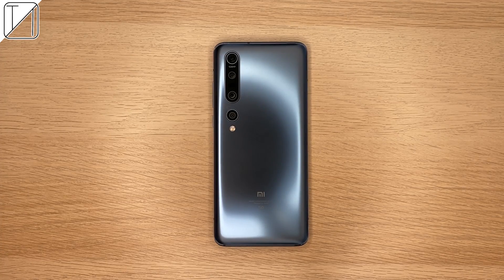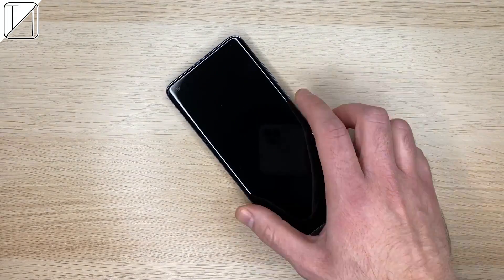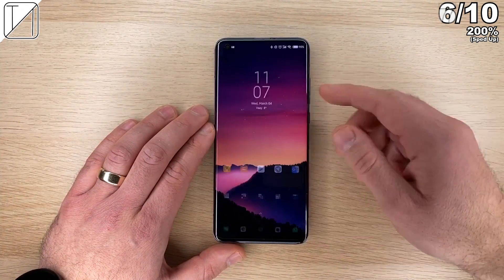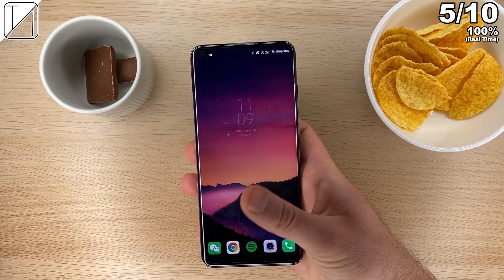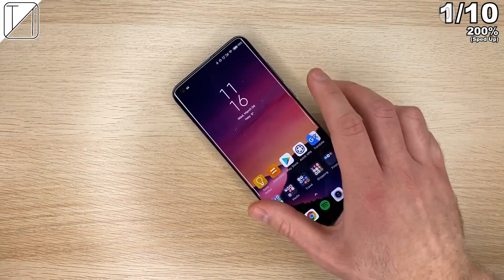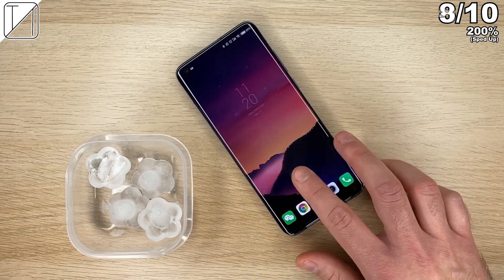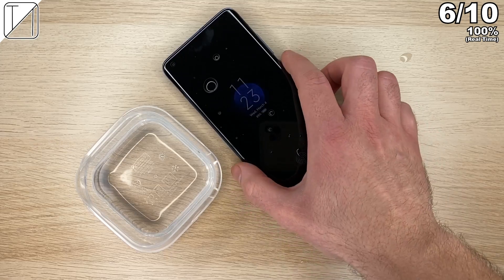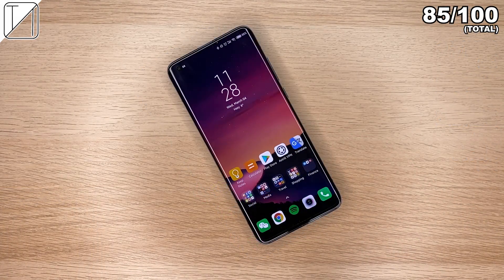Xiaomi Mi 10 Pro Fingerprint Sensor Speed & Accuracy Test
The Mi 10 Pro excels in performance and cameras, but what about the fingerprint sensor? - After-all, you will be using this more than anything else. I test the sensor accuracy under different conditions - Clean, Oily, Hot, Cold, and Wet Fingers. Can the Mi 10 Pro unlock without any problems during this test? - Let's find out!

00:59 - Clean Fingers Accuracy Test
01:54 - Oily Fingers Accuracy Test
03:04 - Hot Fingers Accuracy Test
03:49 - Cold Fingers Accuracy Test
04:35 - Wet Fingers Accuracy Test
05:31 - Fingerprint Speed Test against Realme X2 Pro
05:58 - Final Fingerprint Speed & Accuracy Results